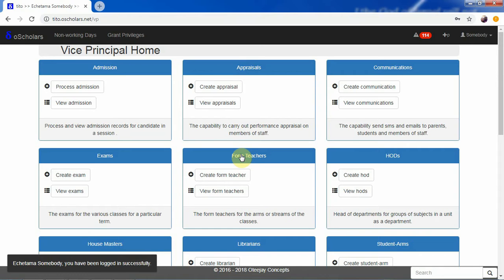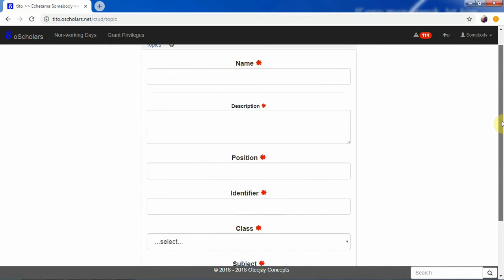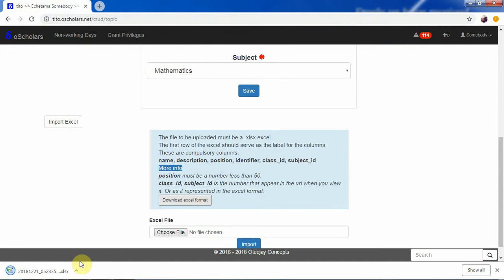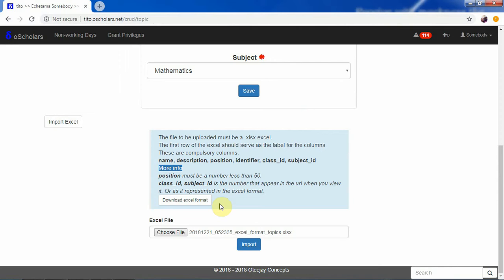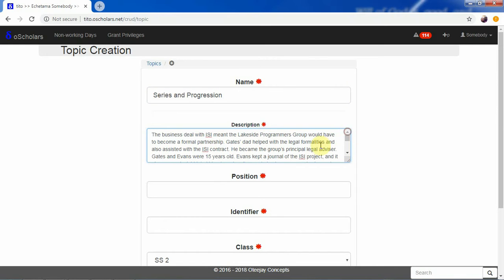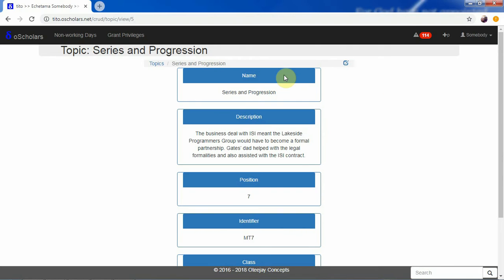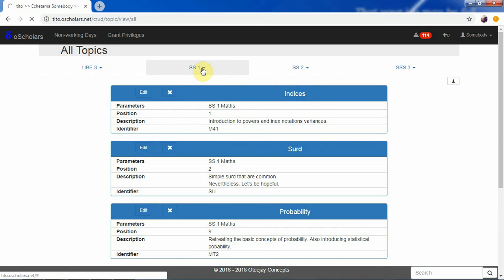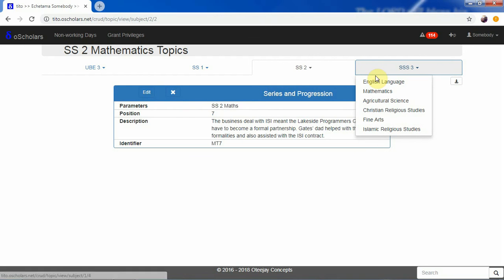02 - 15 - Topic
In this video, Jay shows how a vice principal can create and update topics for various subjects taught in the different classes. These topics are used to thematically organize lesson notes and CBT questions.